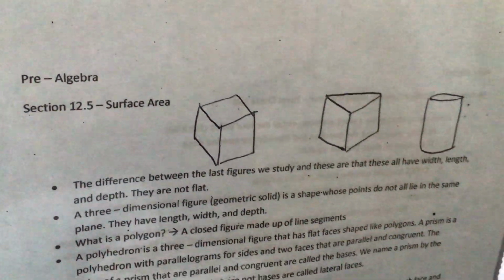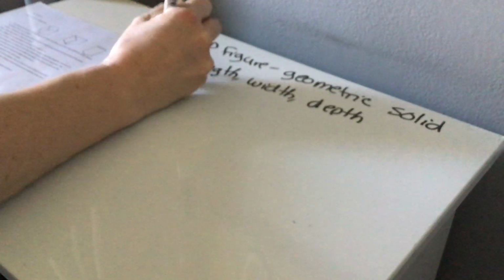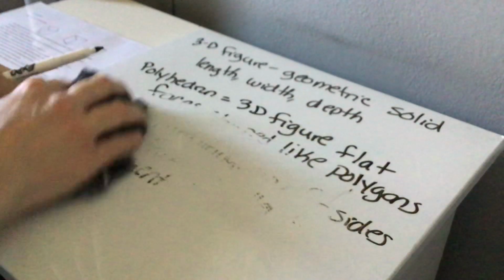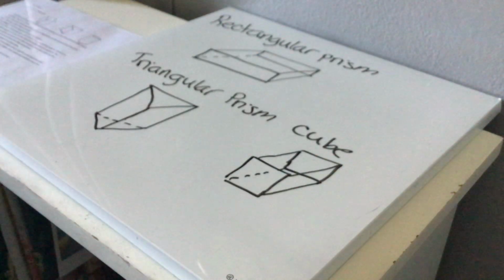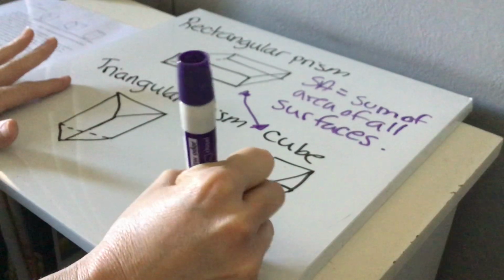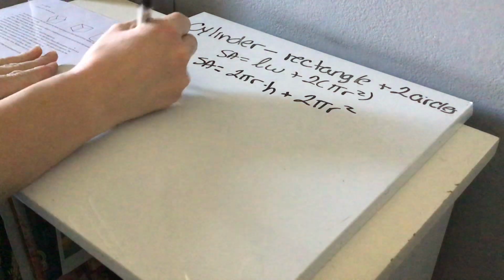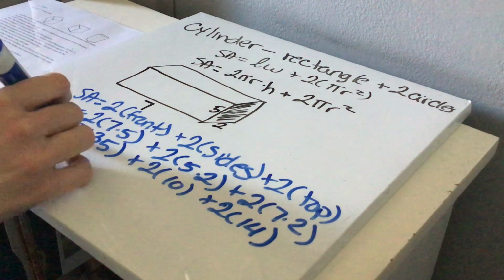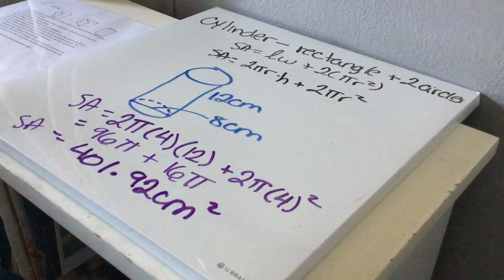Pre Algebra Lesson 12.5